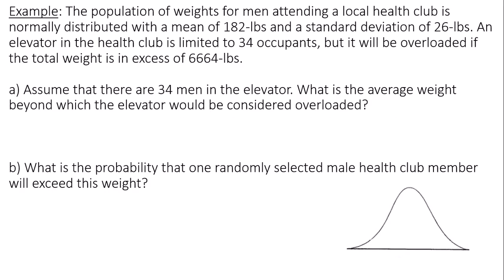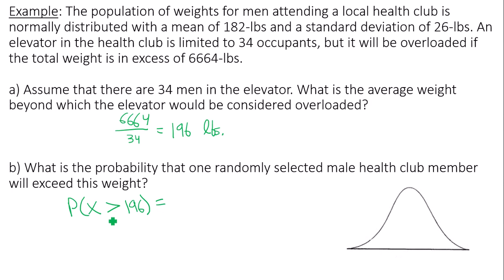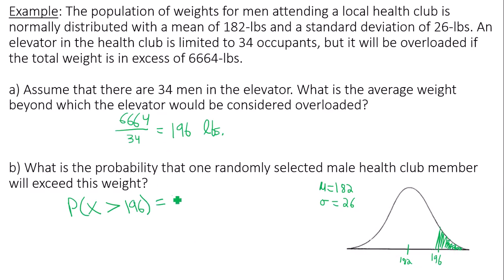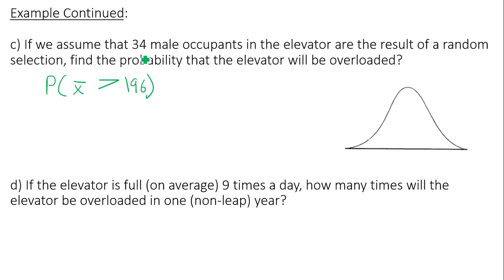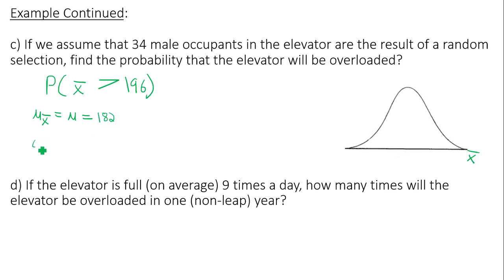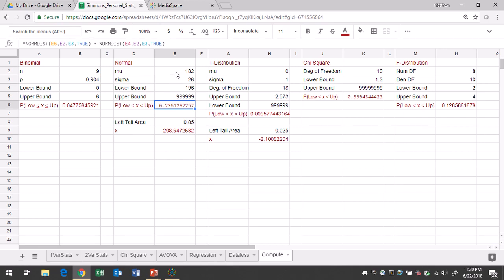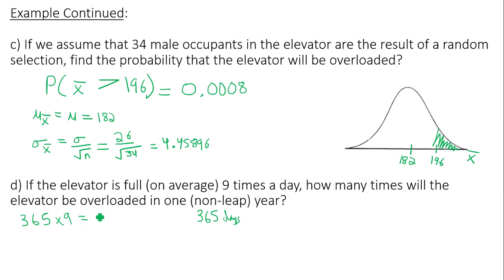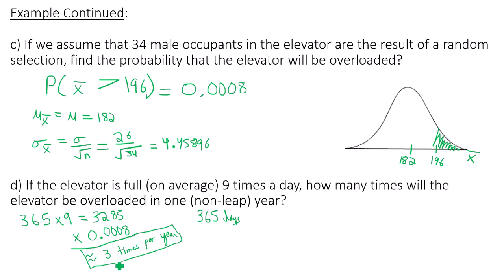Central Limit Theorem